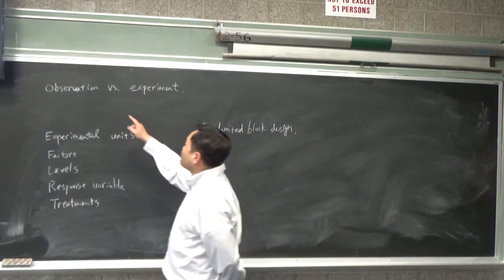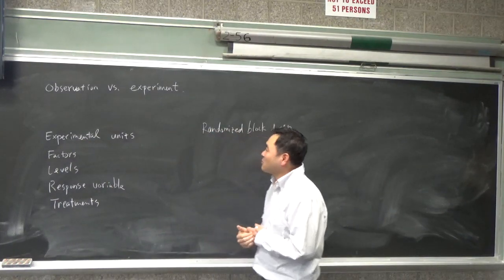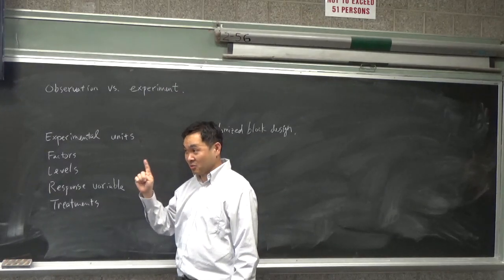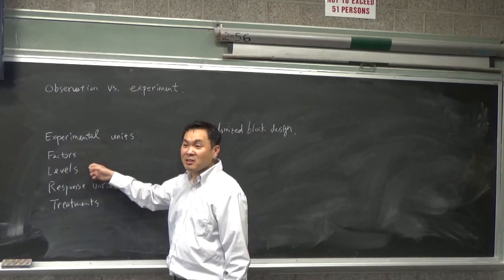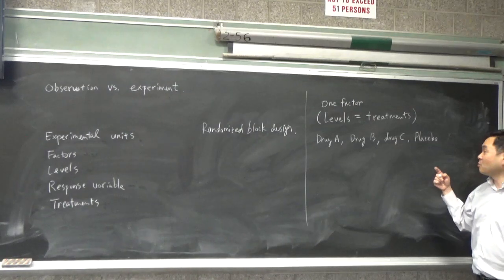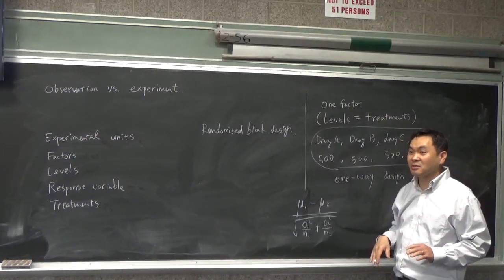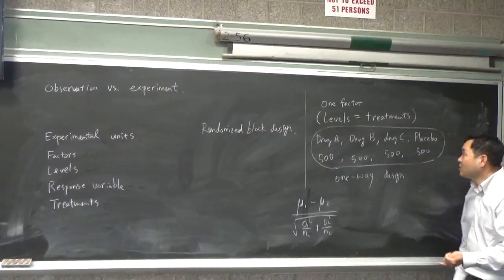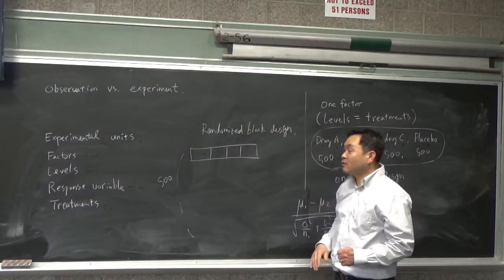Experimental design key terminologies